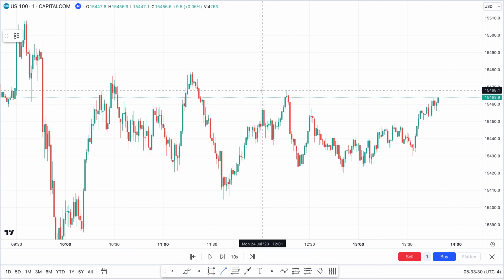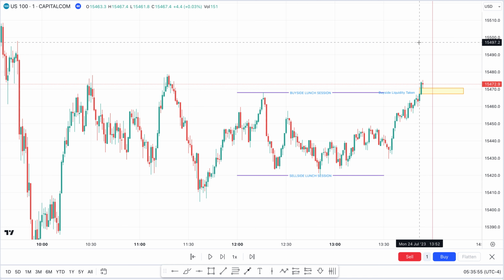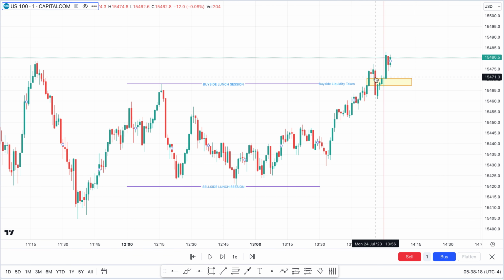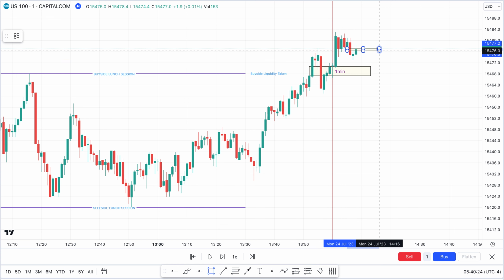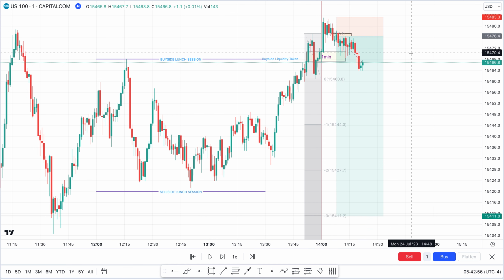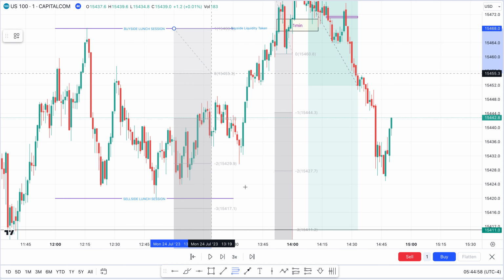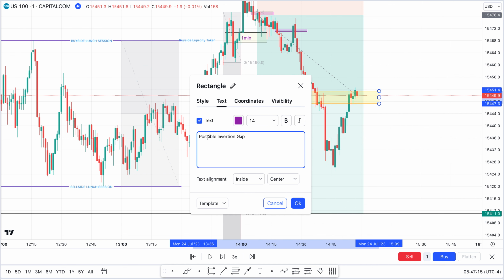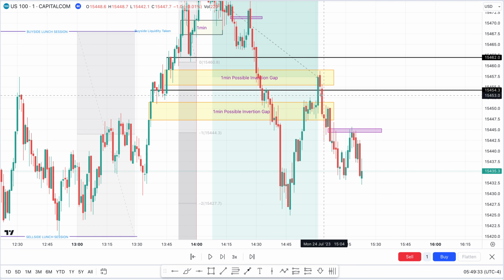PM Silver Bullet Market Review (24July2023) using ICT concepts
PM Silver Bullet Session Market Review using ICT concepts

The elements used in this video were ICT Silver Bullet, ICT breakers, ICT breaker projection, ICT FVG, ICT invention FVG, and also reading order flow with FVGs thanks to the help of Arjo.

*@InnerCircleTrader  Videos that helped me in this market review*

*@Arjoio  Videos that helped me in this market review*